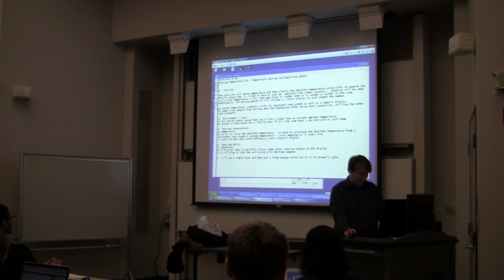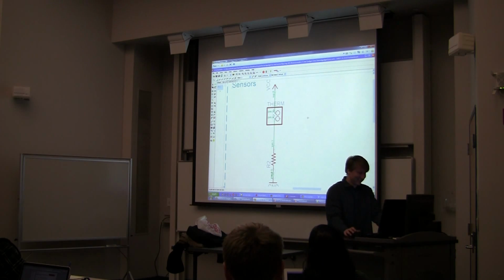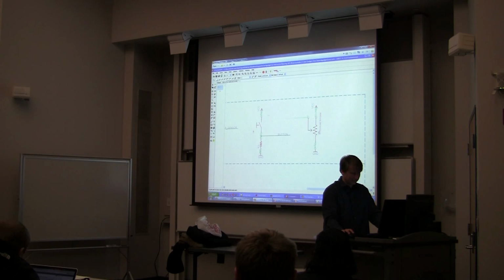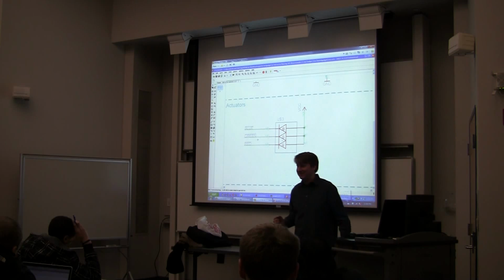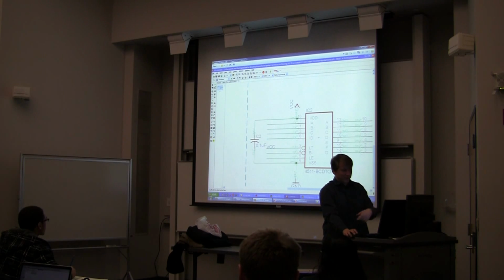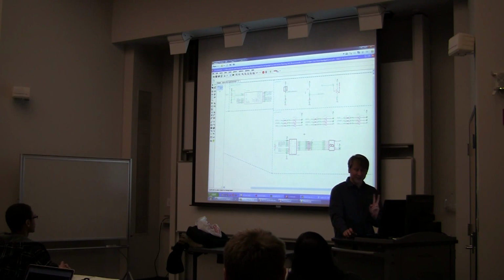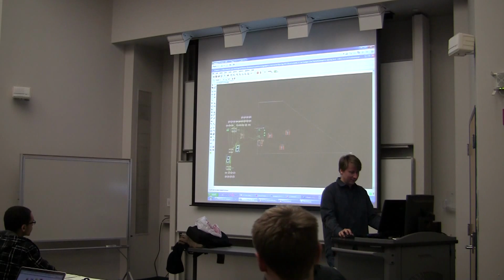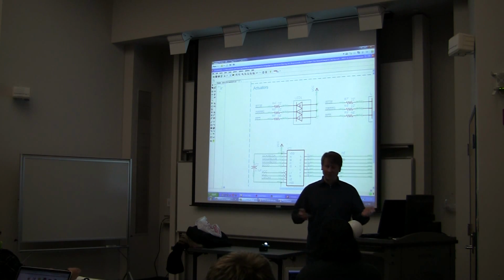6.2 - Eagle Schematic Live Session